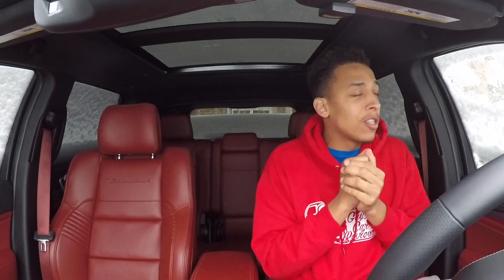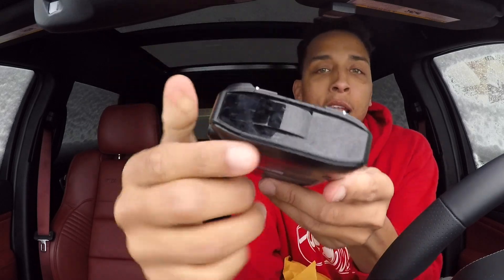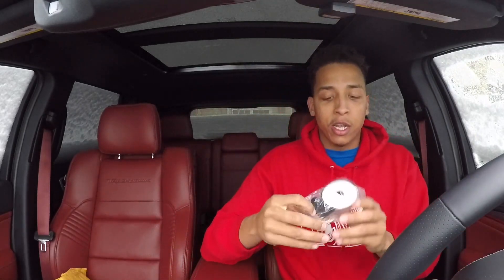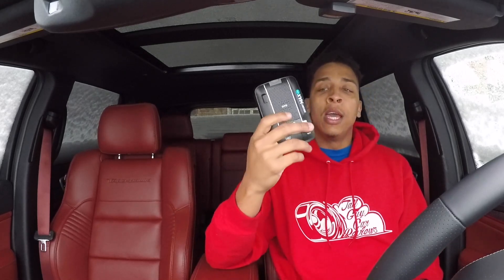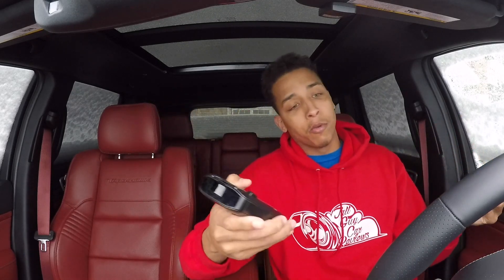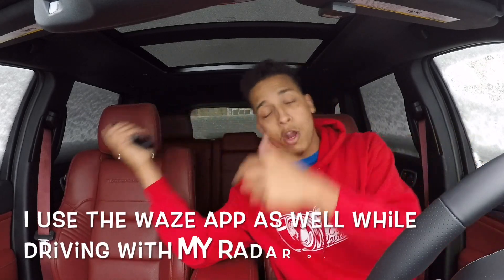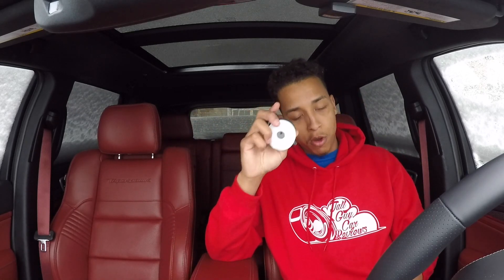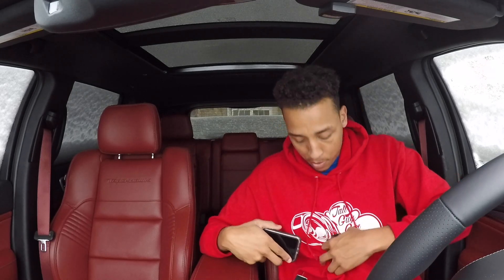New Radar Detector For My Jeep Trackhawk!! It Just Arrived!!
Check Out Out This **IMPORTANT** Shit, Click More INFO!!

MAKE SURE YOU INCLUDE WHAT SHIRT YOU WANT (WHITE OR BLACK FOR NOW..) & ALSO WHAT SIZE SHIRT YOU NEED WHEN YOU PLACE YOUR ORDER PLEASE
WE CAN MAKE THAT HAPPEN.. BUT IT WILL COST EXTRA.

ALSO, GO CHECK OUT THEIR SHOP LOCATED AT..